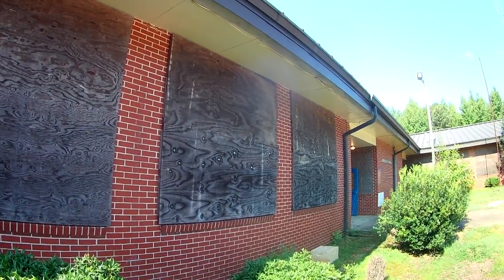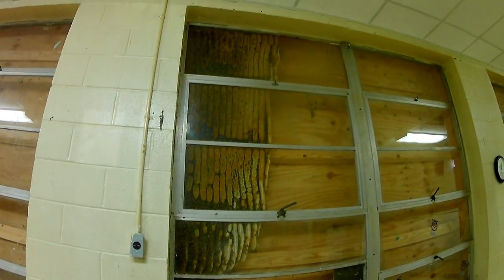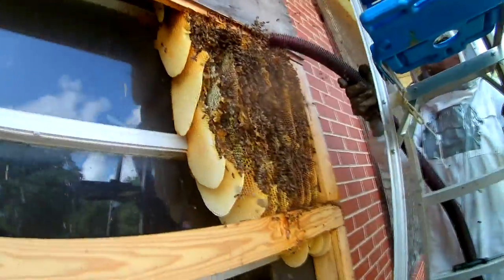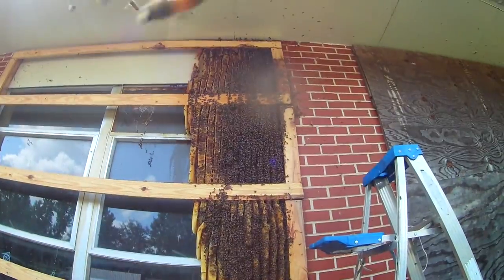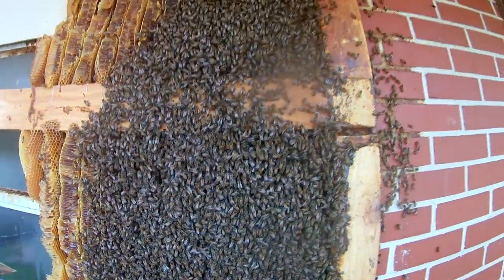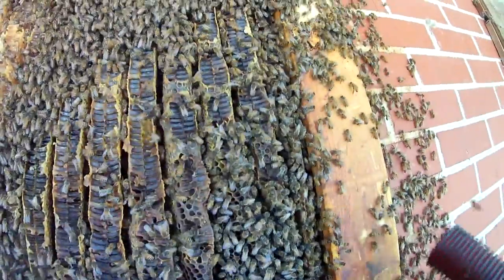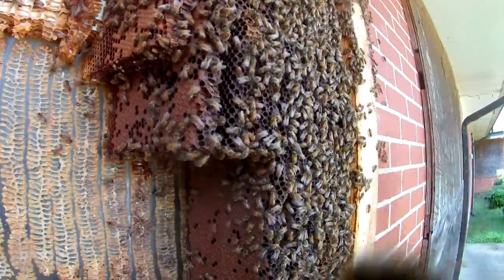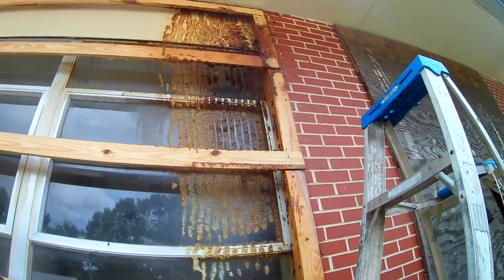MASSIVE! 50,000 Honey Bees in a School! 200 Pounds of Honey!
This is part of the process of a hive removal to save the bees. We are giving the bees a new home, where they won't be bothered or killed.
This is a hive removal from a high school near Demopolis, AL. Bees built a hive between a sheet of plywood and a window, making this 7ft long hive an awesome observation hive! Check out the video!